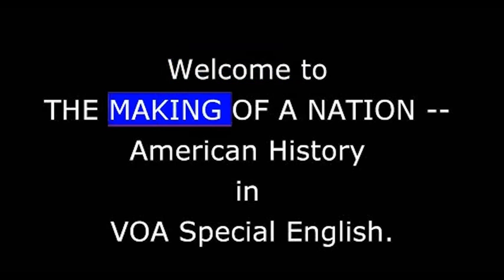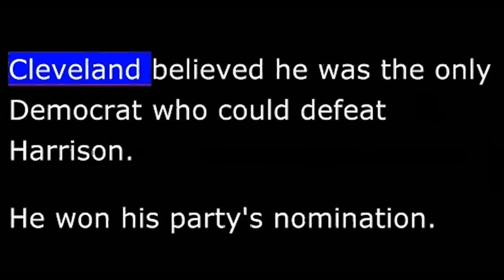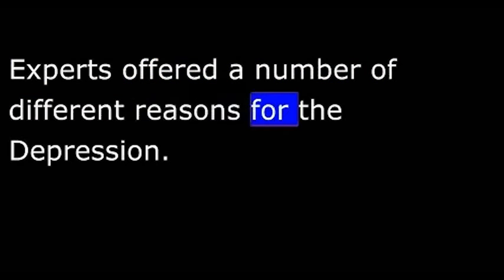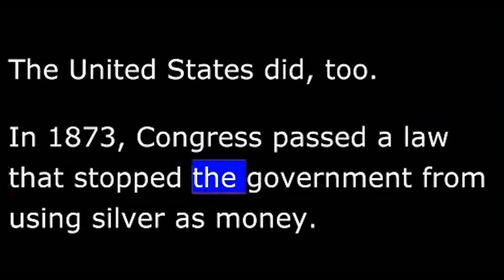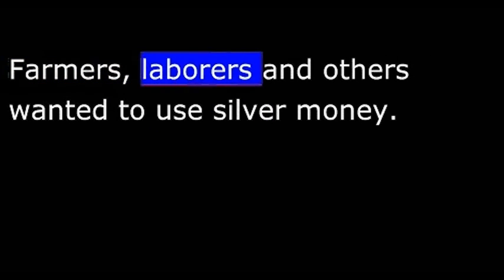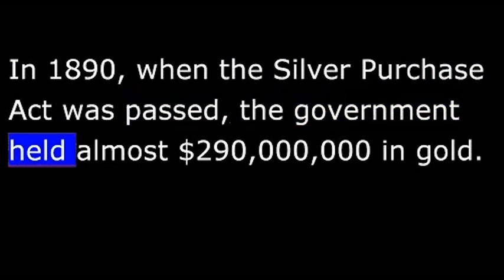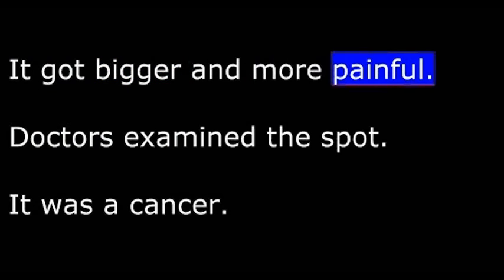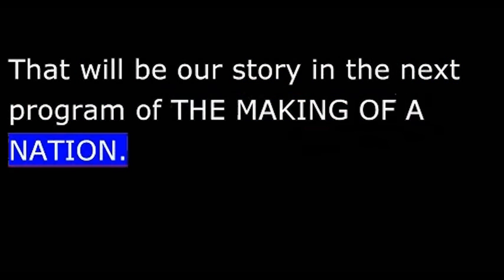미국역사로 영어배우기 Part 137 Part 135 Cleveland Great Depression of 1893